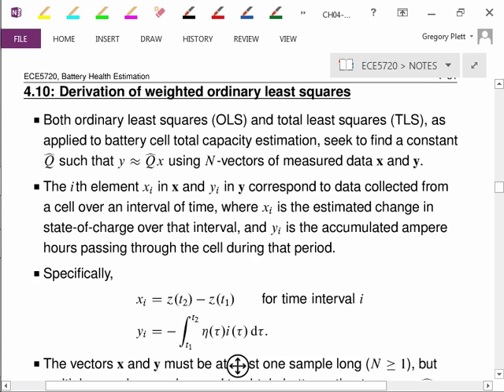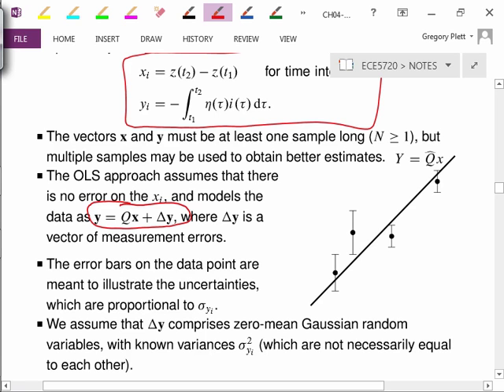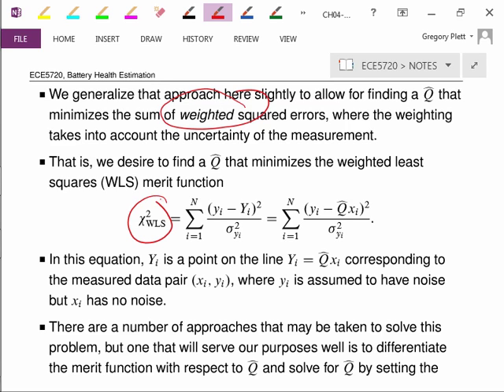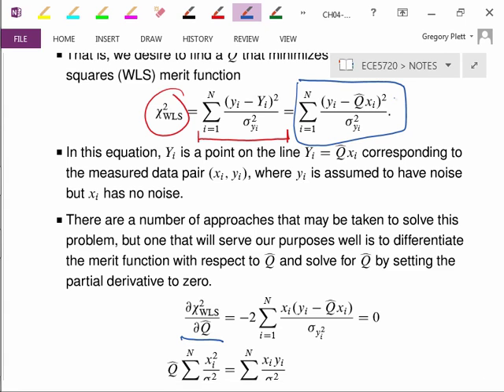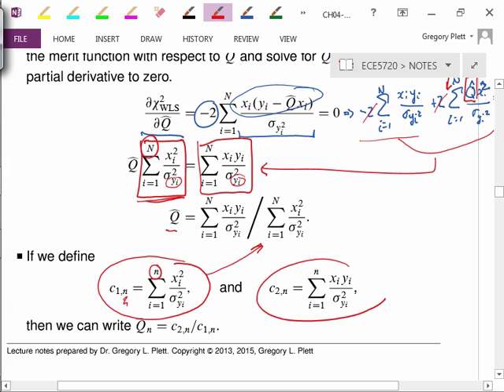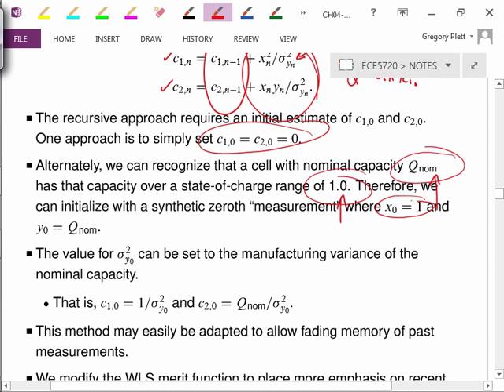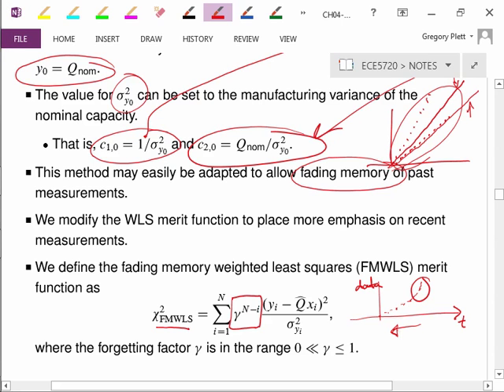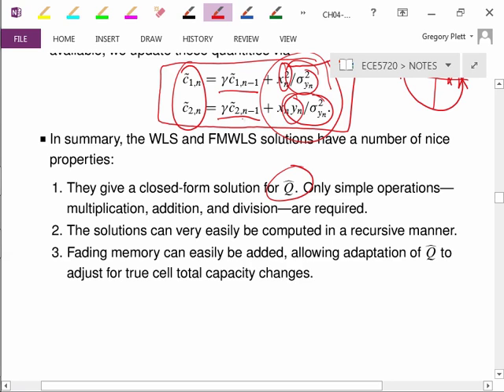ECE5720 Topic 4 10